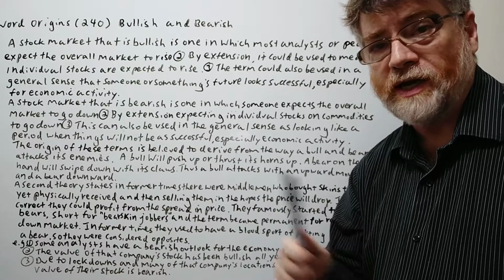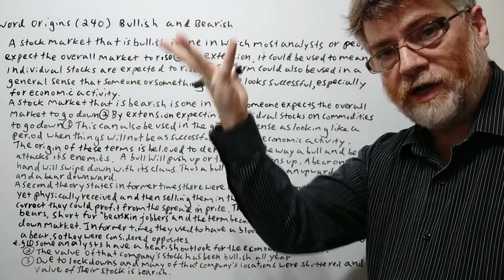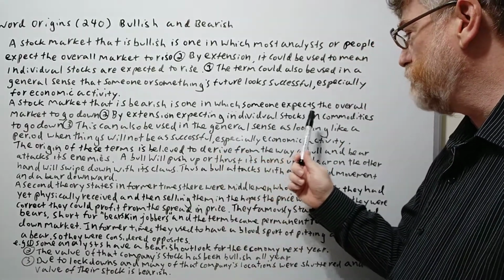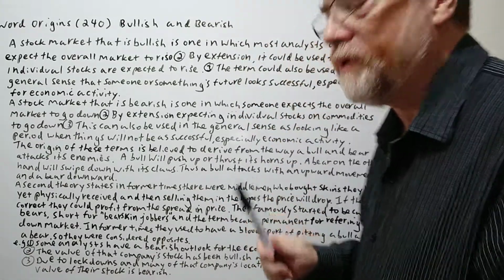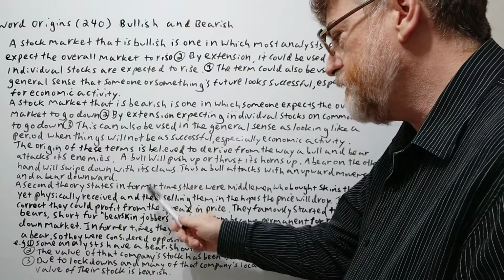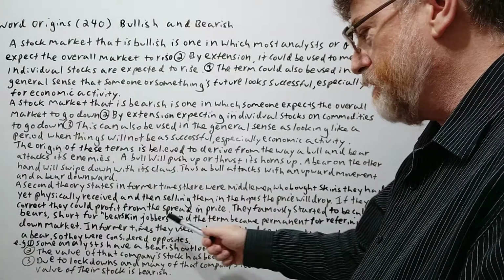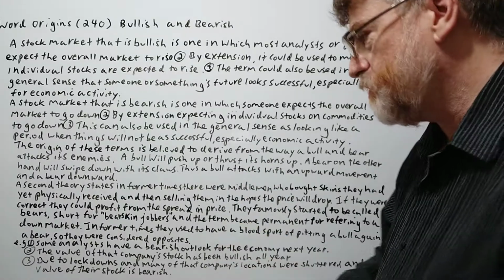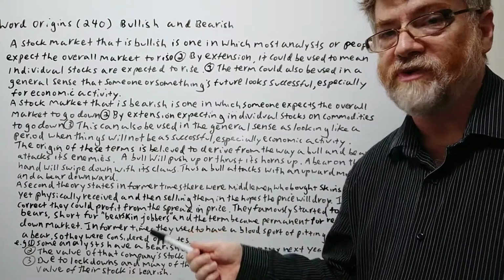English Tutor Nick P Word Origins (240) Bullish and Bearish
In this video we will cover the meaning of these two terms , allude to their origins and give examples of their use.